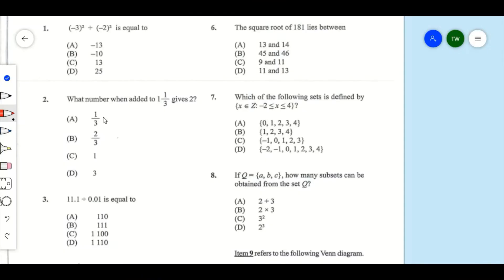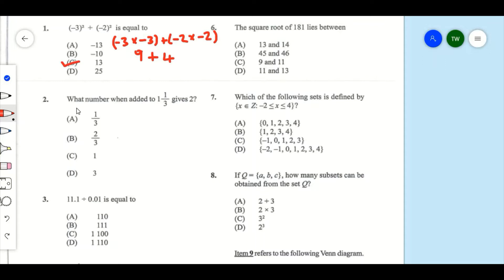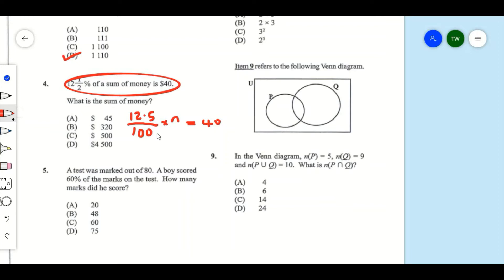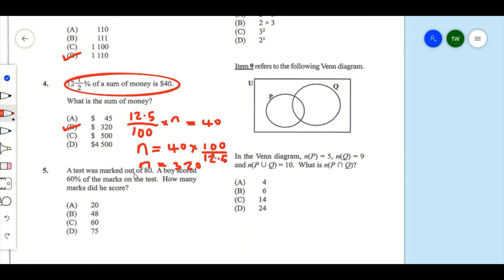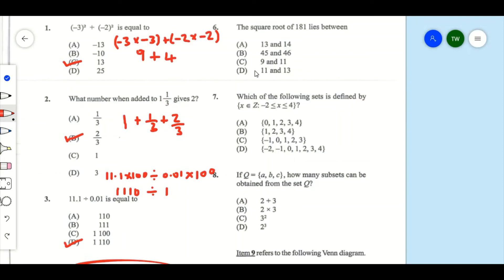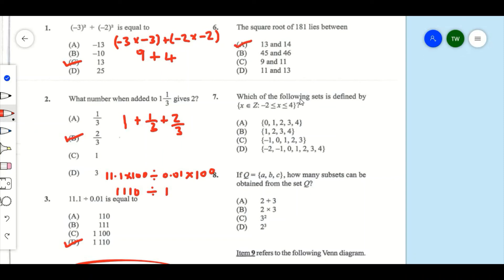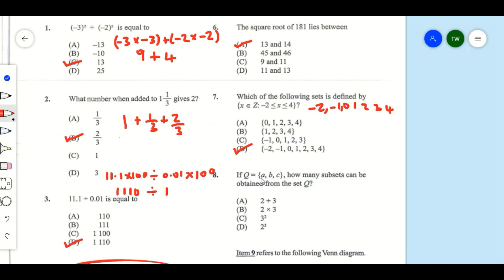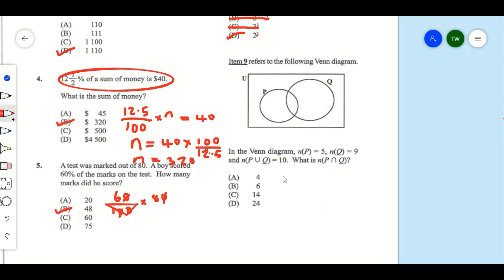CSEC MATHEMATICS MAY/JUNE 2019 QUESTIONS AND SOLUTIONS 1-10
This video is about solving the CSEC MATHEMATICS MAY/JUNE 2019 first 10 questions.